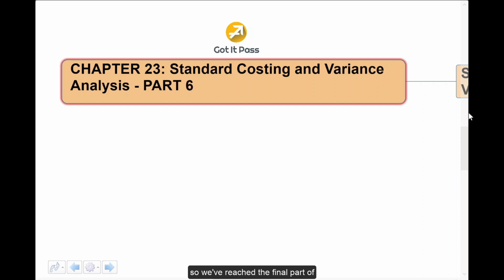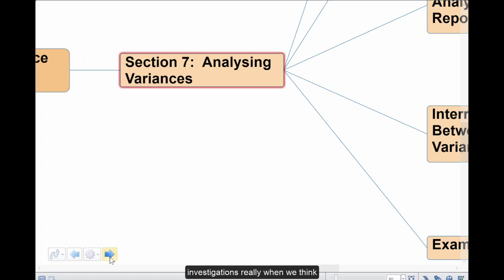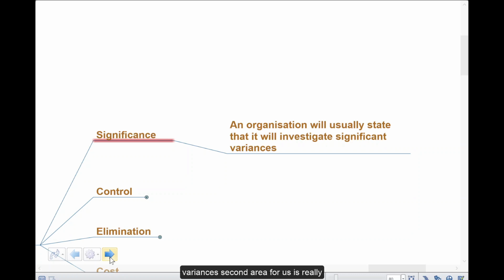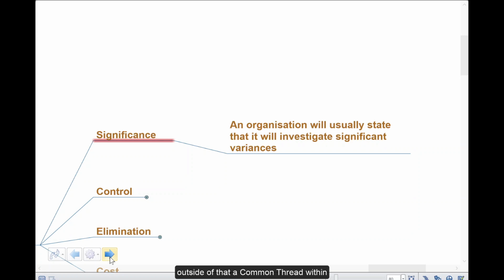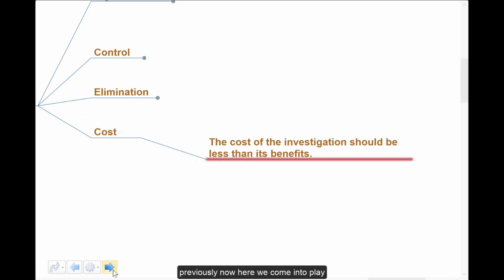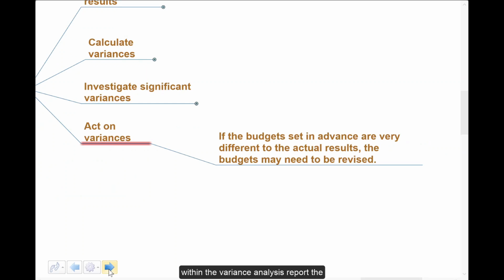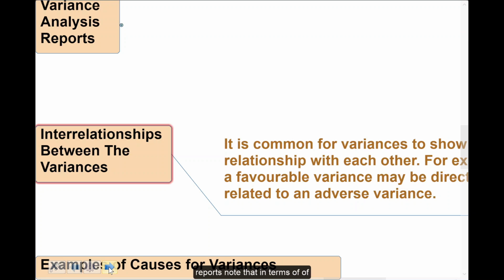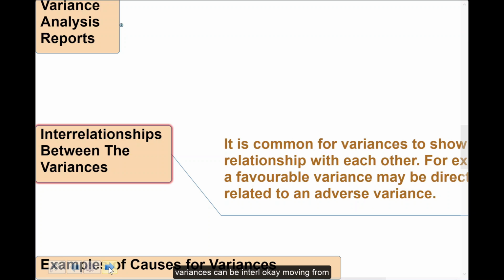ACCA MA Course - Chapter 23: Standard Costing and Variance Analysis PART 6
RESOURCES & LINKS

In this final part of Chapter 23 on standard costing and variance analysis, we focus on analyzing variances, their significance, and the techniques used in understanding them. We began by defining standard costing and reviewing variances, moving from sales variances to fixed production variances and operating statements that help reconcile budgeted versus actual figures.

The analysis of variances is crucial for management accounting as it involves planning, controlling, and decision-making. We need to identify significant variances, as large differences tend to require immediate attention. Significant variances indicate issues that need to be addressed compared to minor variances, which are less concerning. When examining operating statements or variance analysis reports, controlling adverse variances is key. If we notice high material usage variances, for example, we need to investigate the reasons and determine possible actions for improvement in future periods.

Timely identification of variances enhances the chance of addressing problems early on, whether they pertain to labor, materials, or sales. A constant theme within management accounting is the balance between cost and benefit; we must avoid dedicating excessive time to investigate variances where the potential benefits of resolution are minimal compared to the resources spent on the investigation.

In the context of the planning and control cycle, measuring actual results is the first step. Accurate measurements for the budget period are necessary for comparison with the planned budget. Once we obtain these measurements, we calculate variances and create variance reports. It is important to focus on significant variances for further investigation rather than analyzing every variance.

Taking action on variances may reveal that some discrepancies stem from initial budgeting errors rather than performance issues, suggesting a need for budget adjustments. The variance analysis report is distinct from the operating statement; it breaks down variances to better support the management's understanding. These reports summarize variances and may include findings, conclusions, and recommendations for action.

Analyzing variances should consider relationships among different variances, as one favorable variance might be linked to an adverse one. For example, a favorable variance due to lower material prices may correlate with an adverse variance in material usage. Understanding the causes of variances is essential, and the summarized diagram presented serves as a helpful reference for studying key variance calculations and causes for exams.

Wrapping up this chapter, we covered several aspects of variance analysis. It was divided into smaller sections for better clarity and understanding, given the complex nature of the topic. We hope this overview aids your studies and monitoring of your progress. Thank you for listening.